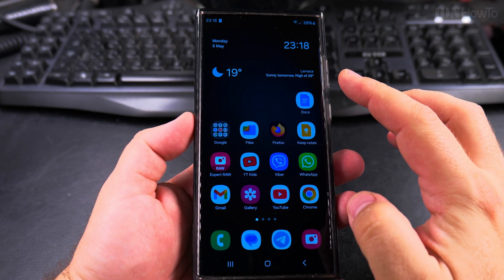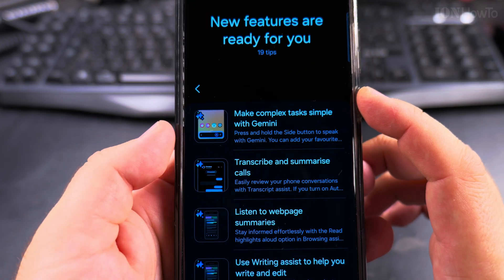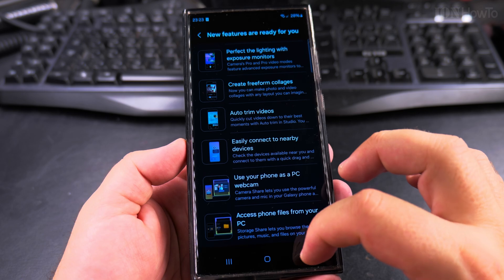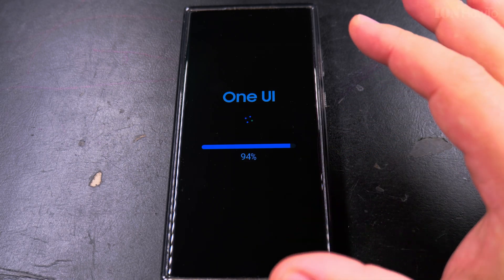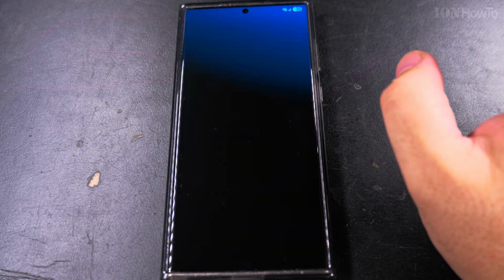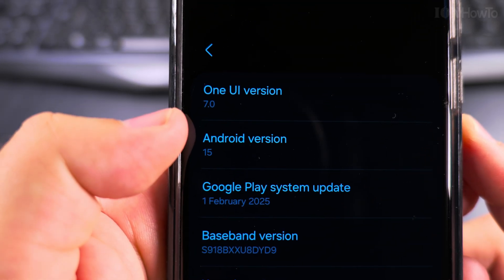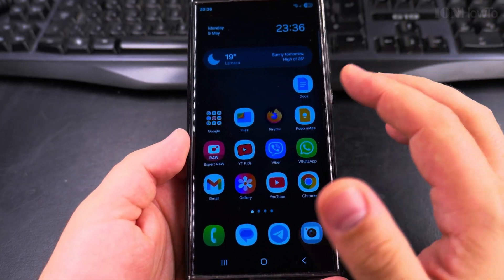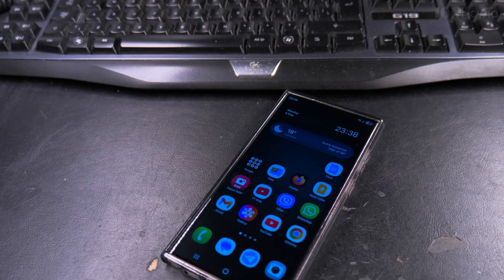Samsung S23 Ultra Android 15 Update OneUI 7.0 Installation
Samsung Galaxy S23 Ultra Update from Android 14 OneUI 6.1 to Android 15 OneUI 7.0.
Samsung Android 14 to Android 15 update process Update OneUI 6.1 to OneUI 7 S23 Ultra Installation.

When quick settings panel disappeared and all you see is notifications on your Samsung phone, this is because of an update in One UI 7 Android 15 for Samsung devices where the Notifications and the Quick panel or the Quick settings panel are now split but they can be merged or set back to separate notifications and quick settings panel if you want to.

After a really long time the S23 ultra finally gets the update to Android 15 and OneUI 7.

During the Android 15 OneUI 7.0 update the Samsung S23 Ultra restarted a few times and that is normal.

The whole update didn’t take long.
Make sure you start with at least 50% battery and ideally plugged in charging.

The Samsung S23 Ultra on OneUI 7.0 Android 15 feels fast and the control center has the options like iPhone where you swipe down from the top of the screen from left to center area for notifications and from the right side for the quick settings panel.

The power button or side button becomes the Google Gemini button instead of Bixby as Samsung is starting to use Gemini as the default AI voice assistant.

Any questions?